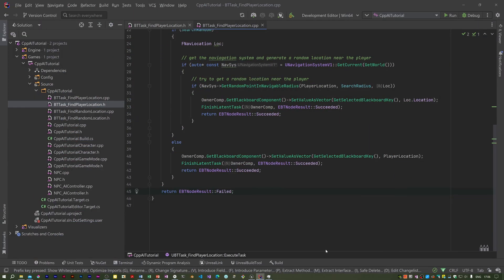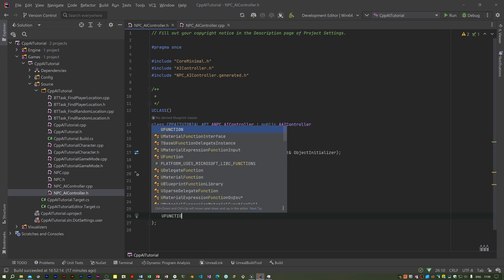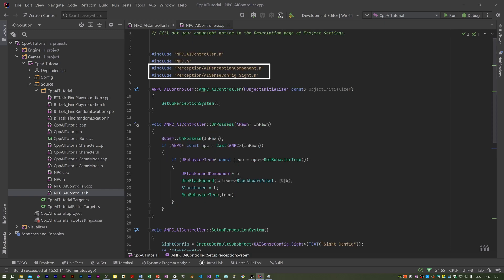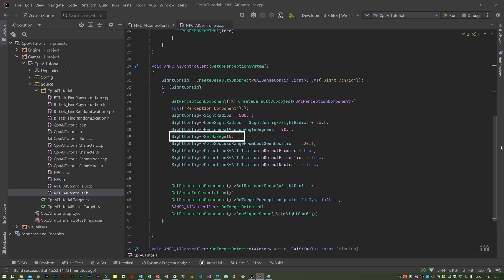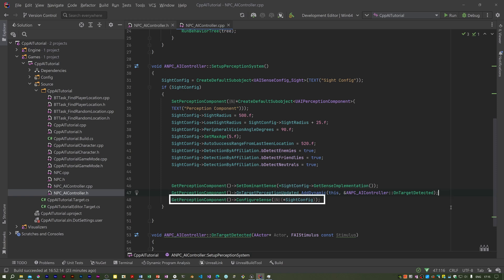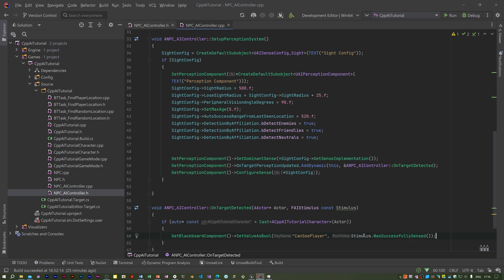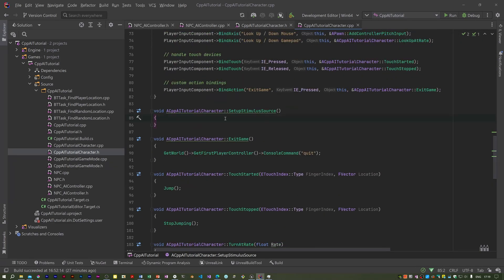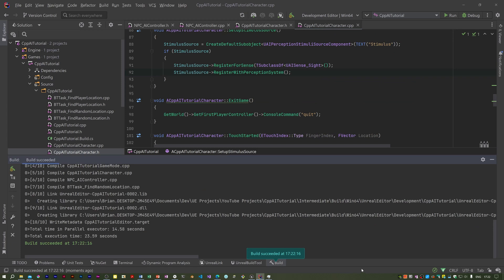UE5 C++ AI Series Part 7: Adding Sight Perception To The NPC And Player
This video is concerned with adding sight perception to the NPC and a sight stimulus to the player.

If you've created this project using UE5.1 or later, see this video on how to still use the old input system